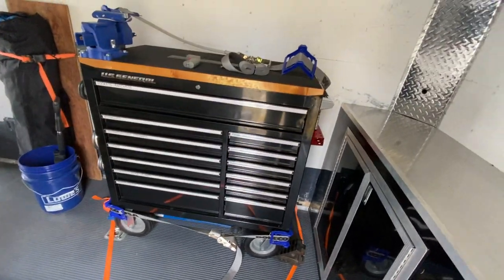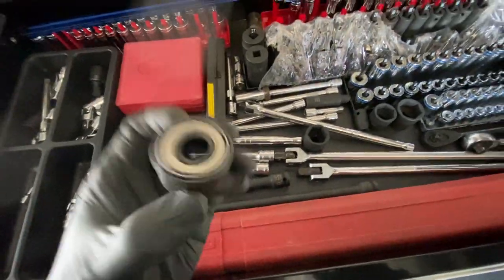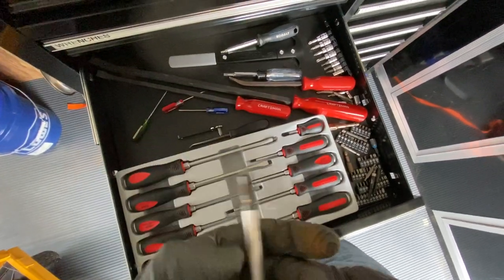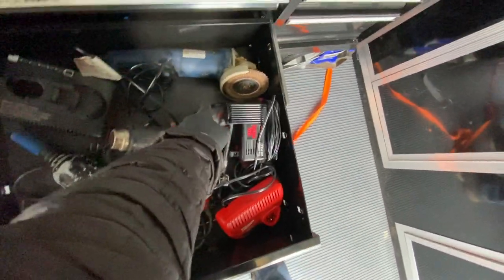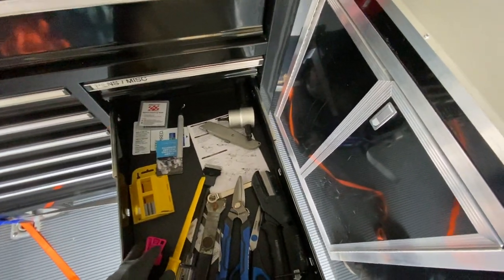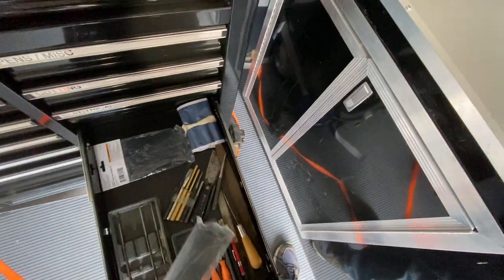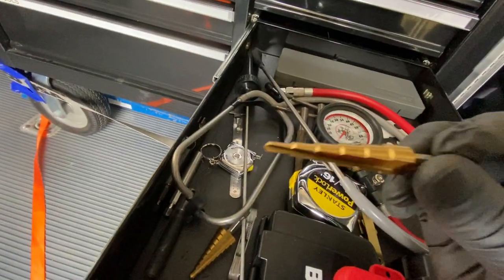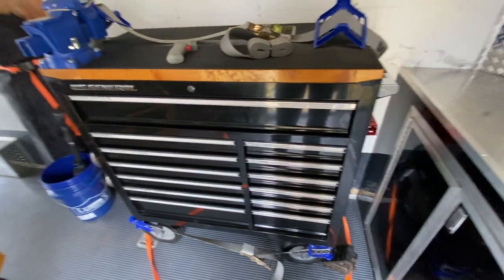Enclosed Trailer Toolbox Tools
Here's a run-through of the tools in the mobile kit.
What am I missing?

Added larger wheels from Harbor Freight